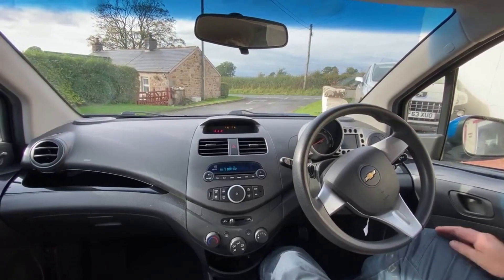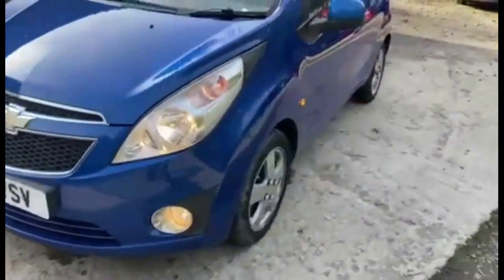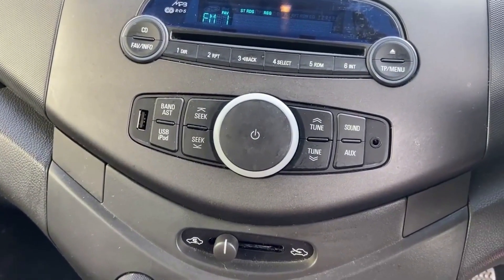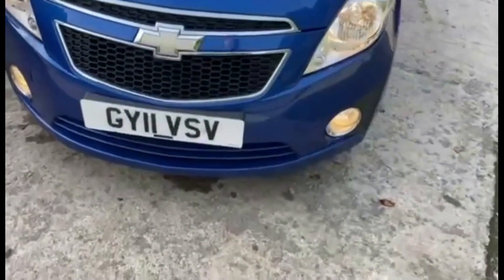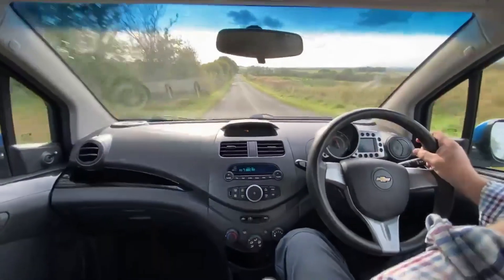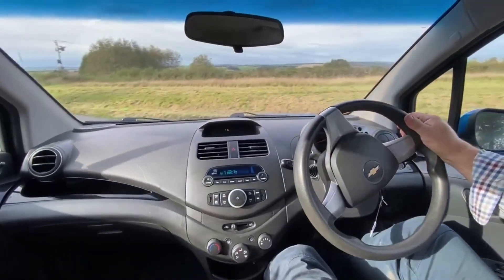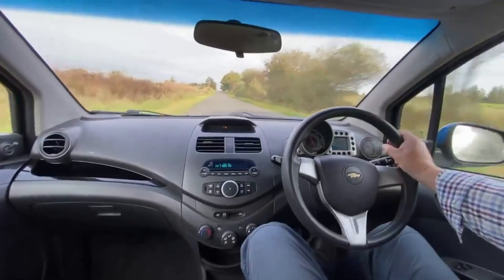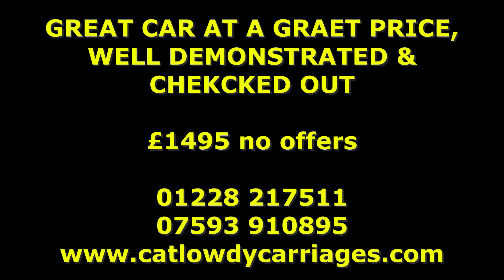CHEVROLET SPARK 1.2 LS 2011 SOLD BY